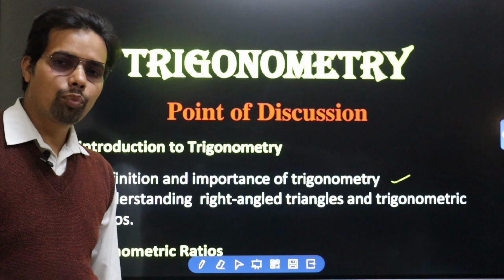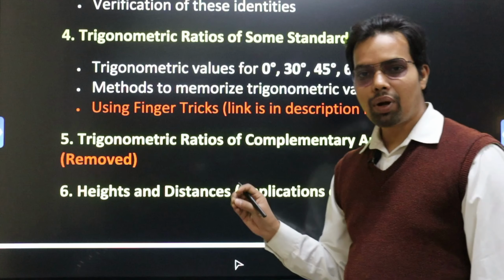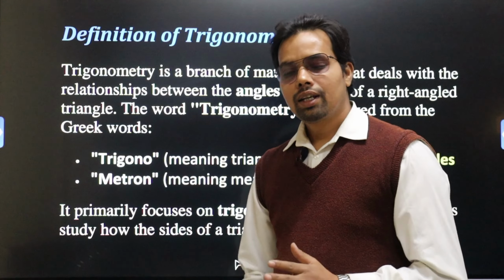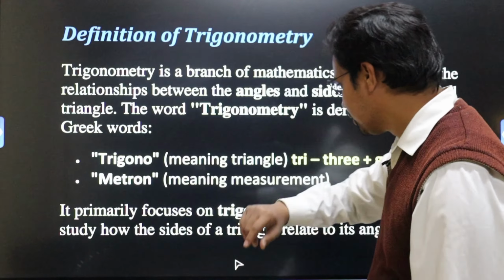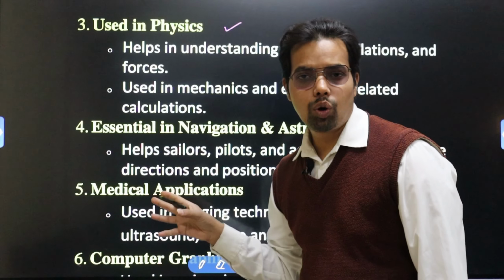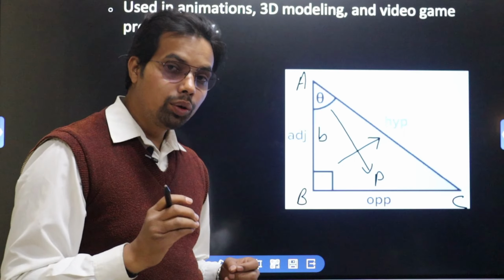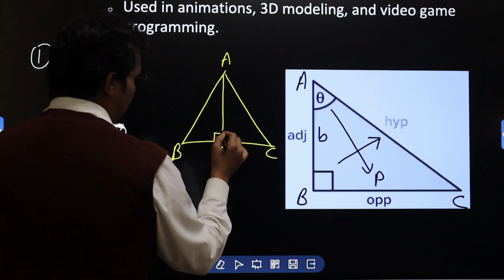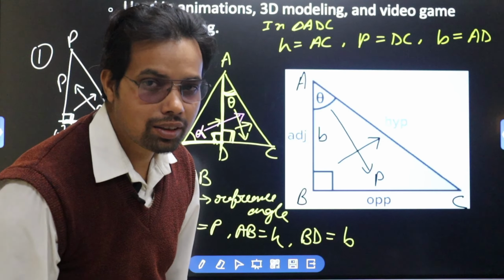application of trigonometry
"Trigonometry Unlocked: Everyday Applications & Key Discussions"
"Real-Life Uses of Trigonometry | Concepts & Examples Made Easy"
"Trigonometry Beyond the Classroom: Practical Insights & Applications"
"Mastering Trigonometry: Real-World Examples & In-Depth Discussion"
"The Power of Trigonometry: Practical Uses & Interesting Insights"
"Trigonometry in Action: Understanding its Role in Daily Life"